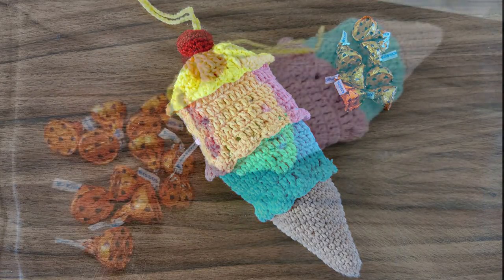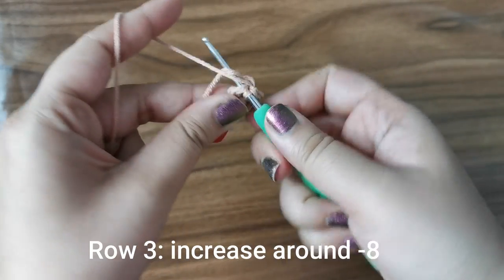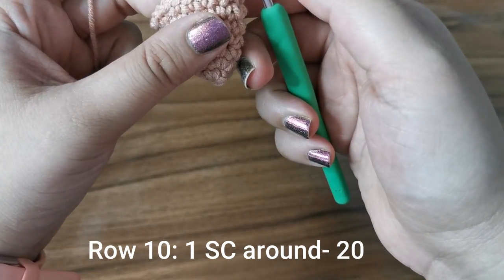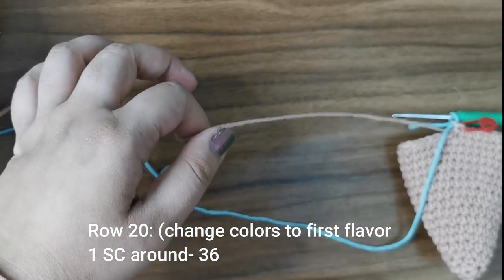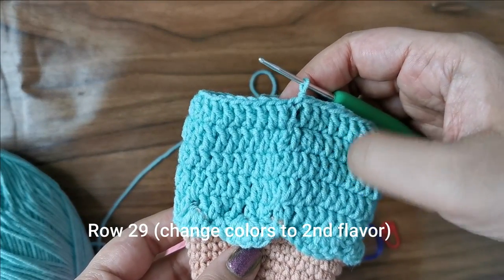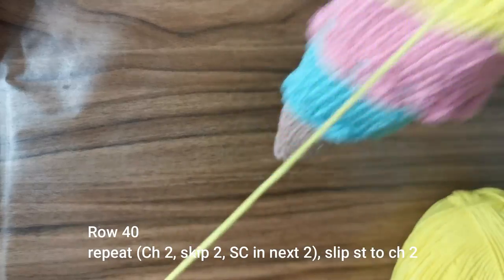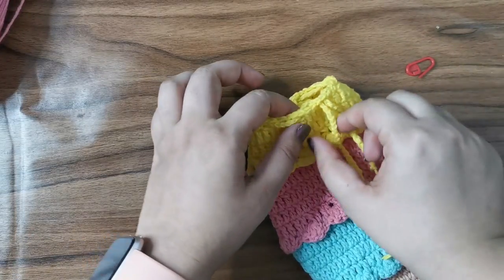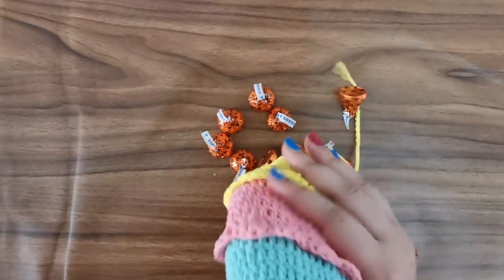Crochet Ice cream Gift Bag| Heart and Craft| Beginner Friendly Free Pattern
It's the middle of summer and we all need a little something to cool down. So  here's an easy pattern for an ice cream bag. They are totally beginner friendly and super easy and quick to make.

If you do try any of my projects out, I would love to see your pictures and videos!